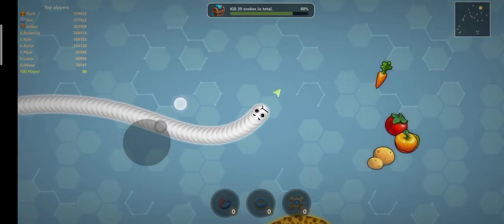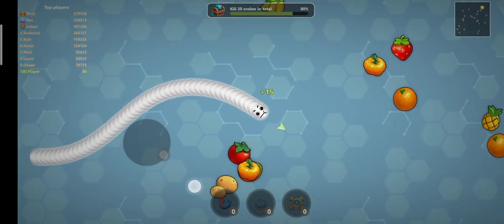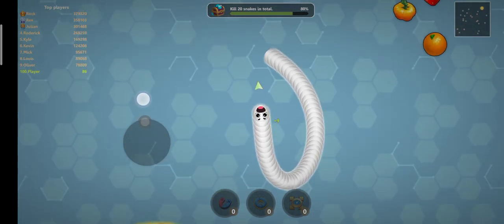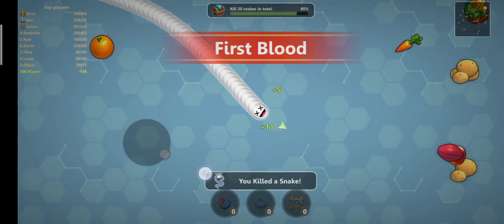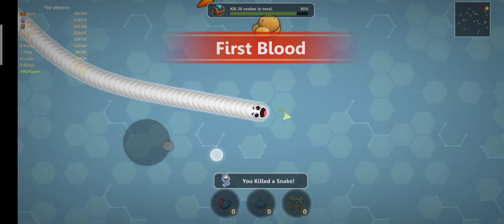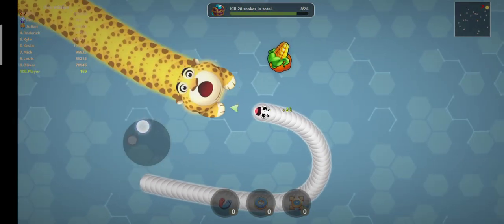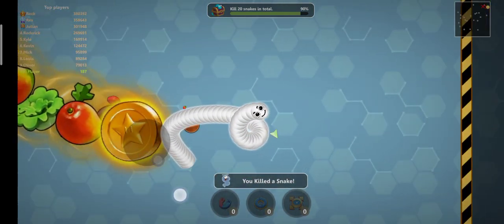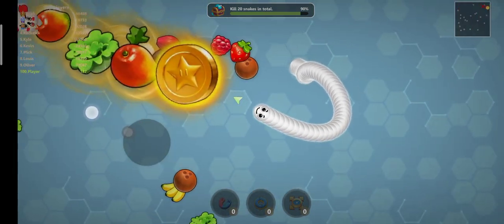Snake Lite Game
Hit other worms to grow faster, play the fun action hungry slither&snake.io game

📍Snake Zone.io is an awesome arcade worm game. Different from other slither&snake games, not only can you collect yummies and different powerups in the arena, but you can also compete with other players to see who is the longest snake!
📍Worms .io is a classic fun and dynamic action PVP hungry snake game — Relax, the rules are simple. Controlling your worms to eat more delicious food becomes longer, win the worm.io battle and become the biggest worm&snake of them all! Like the oldest classic snake game, Snake Zone.io retains the core gameplay mechanism! Unique graphics keep minimalistic and simple.
📍This slink multiplayer snake battle game is part of .io games family. Now, this awesome worm game has upgraded gameplay. You can play offline alone, no matter where you are; you can also play against your friends.
📍Slither, eat, grow, defeat! Snake Zone.io is designed for smooth controls, fast performance in the free addictive .io game.